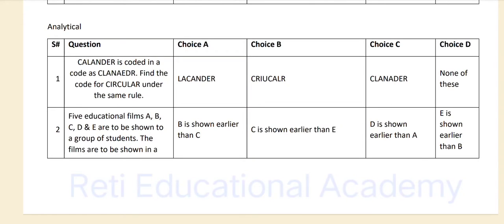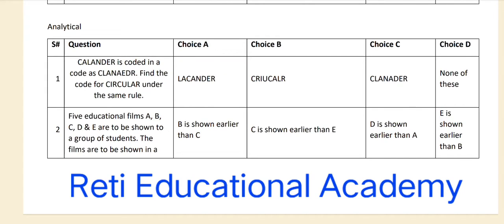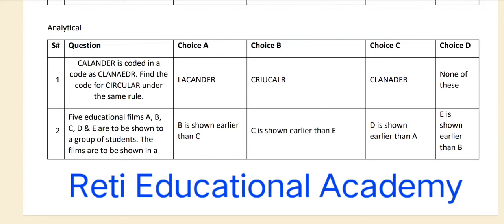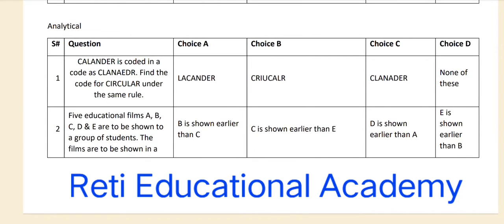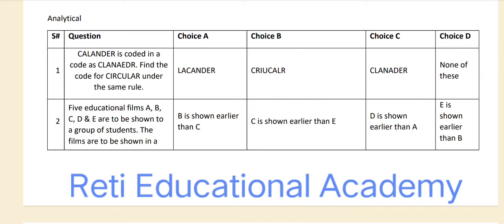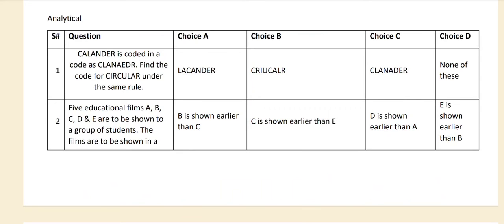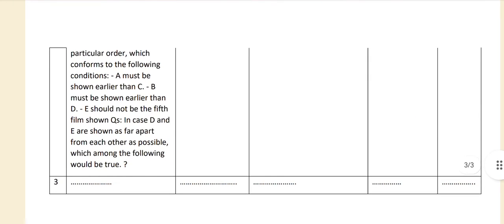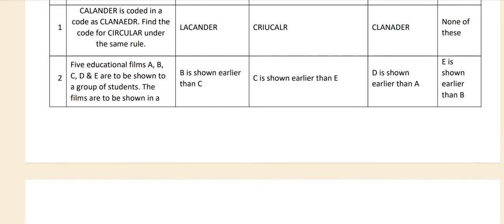Bahria University Entry Test Preparation 2024 Analytical MCQs Solved Computer Based Test 2024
Bahria University is a Federally Chartered Public Sector University. The principal seat of Bahria University is at Islamabad and campuses are at Islamabad, Karachi and Lahore. Bahria University was established by the Pakistan Navy in 2000, and since then it has steadily grown into one of the leading higher education institutions in Pakistan. It plays a major role in grooming future leaders who can make a positive difference to the world around them. Bahria is a comprehensive university having multidisciplinary programs that includes Health Sciences, Engineering Sciences, Computer Sciences, Management Sciences, Social Sciences, Law, Earth and Environmental Sciences, Psychology and Maritime Studies.
Vision
To become a knowledge and creativity-driven international university that contributes towards the development of society.
Mission
To ensure academic excellence through the deliverance of quality education and applied research in a collegiate environment having strong linkages with industry and the international community to meet the societal challenges.
Core Values
Integrity
Creativity
Excellence
Positivity
Tolerance
Humility
Self Discipline
ATTRIBUTES
Federally Chartered
HEC recognized
Engineering Programs are accredited by PEC
Medical Programs are recognized by PMDC
LLB Program recognized by PBC
Multi – Disciplinary University
Highly qualified Faculty
Custom-built Campuses
State of the art laboratories
Well-stocked Libraries
Classroom and research based teachings
Career Office
Internship Opportunities
Good Student to Faculty ratio
Medical cover for students/staff/faculty
Student Resource Center
Secure and disciplined environment
Scholarships on merit/need basis
Two percent seats are reserved for disable persons
Wifi
2% Quota for less developed regions of Pakistan.
BU Campuses are centrally located.
Internal transfer of students between campus at Islamabad, Lahore and Karachi.

Reti Educational Academy Channel was created to aware students of different scholarships and universities across Pakistan.
In addition to this, this channel aims to prepare candidates for different examinations including scholarship exams, entrance exams, and recruitment exams conducted by major testing services of Pakistan including ETC, HEC, NTS, STS, Federal and provincial public service commissions of Pakistan.

Pakistan Studies for Different Tests & Exams | Pakistan Affairs MCQs | Pakistan Studies Lectures | Pakistan Studies Preparation MCQs | Pakistan Study